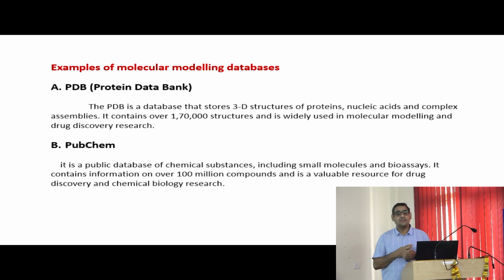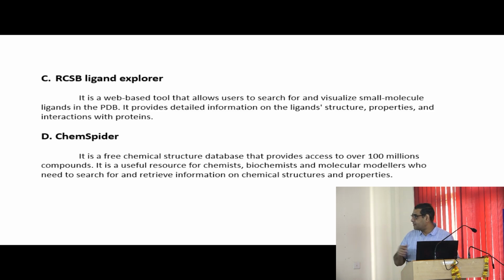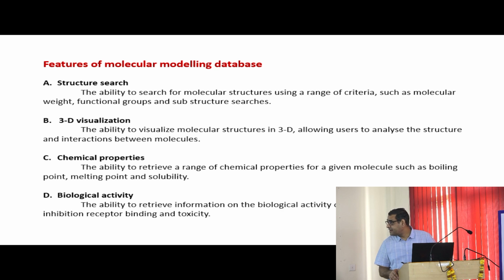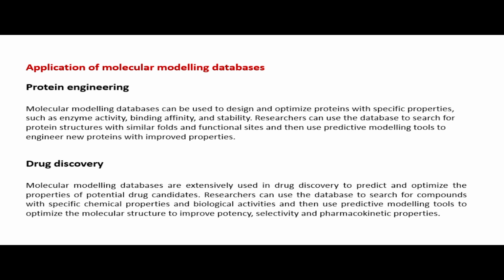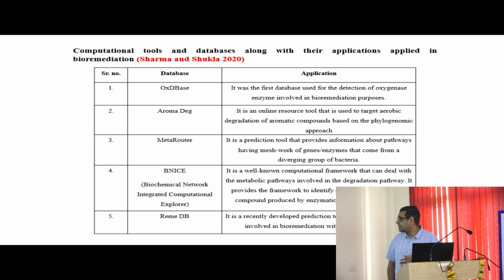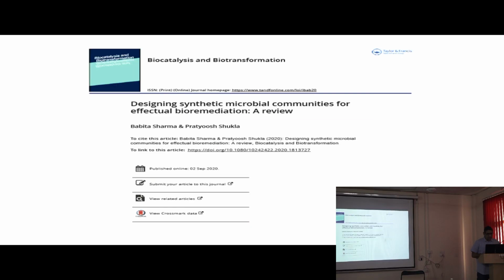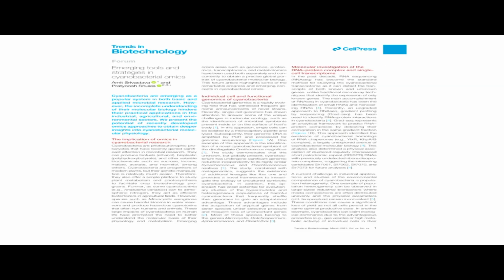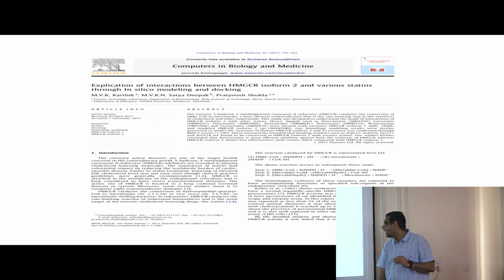L 03 Basic Techniques of open-source molecular graphics programs and its significance